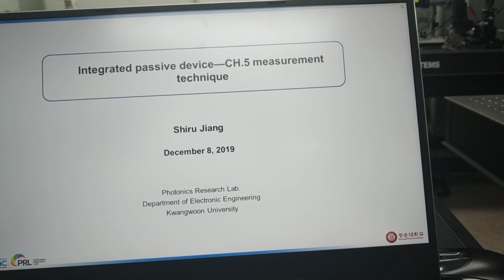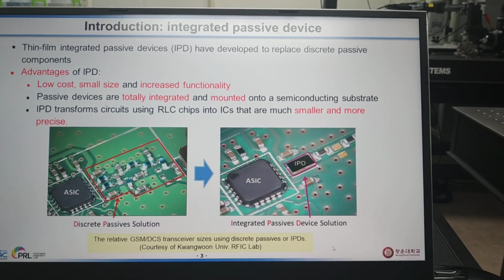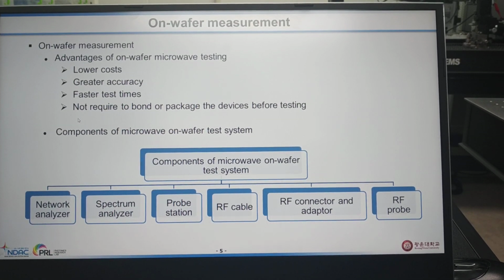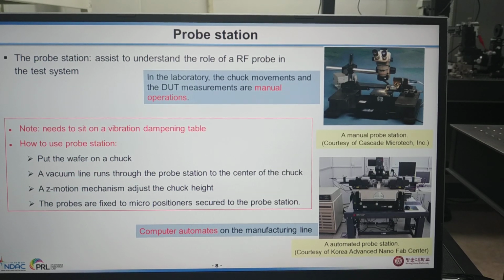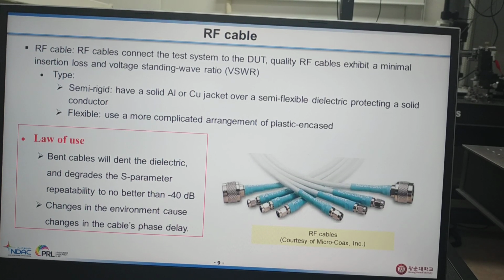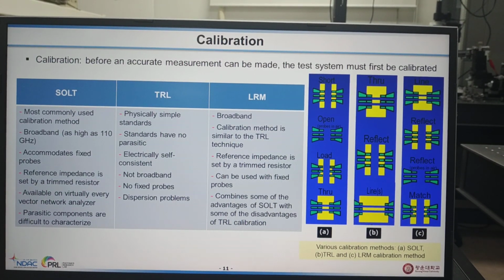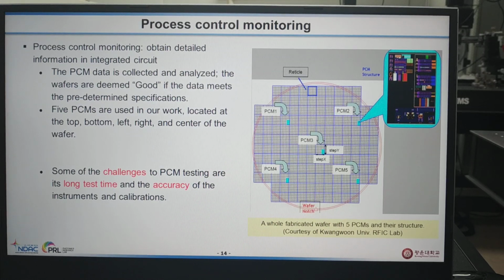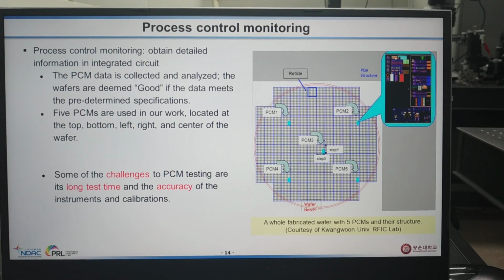Chapter 5 of IPD Process and Technology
Measurement method based on IPD Process and Technology